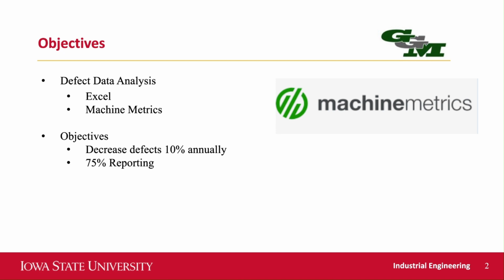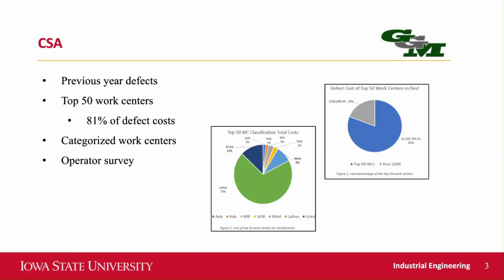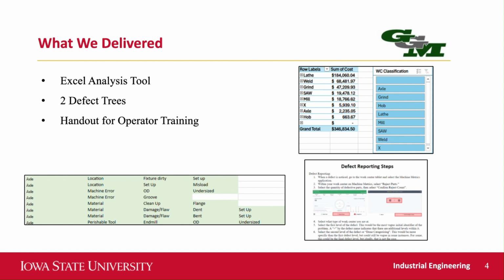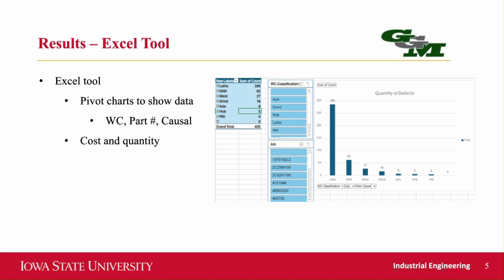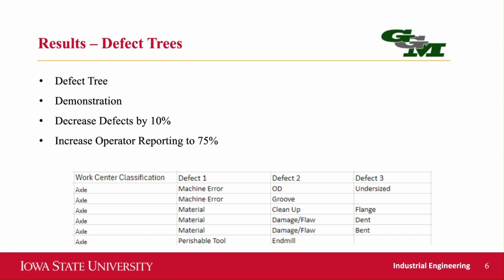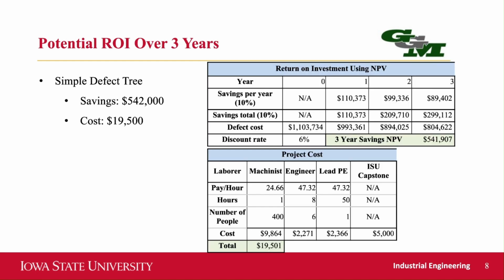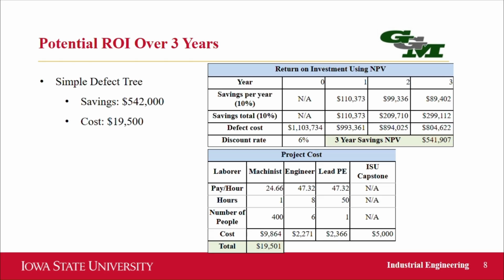General Grind & Machine Inc. - IE 441 Spring 2024 (Group 10)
General Grind & Machine Inc. Presentation
Team Members: Joseph Donovan, Nicholas LaKose, Wyatt Wirkus and Daniel Zust
IE 441 Spring 2024
Group 10